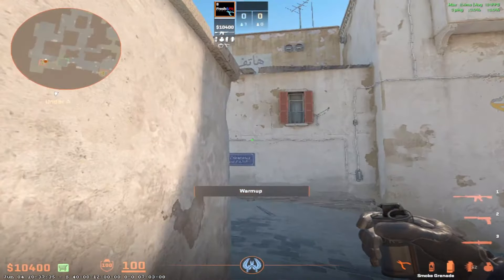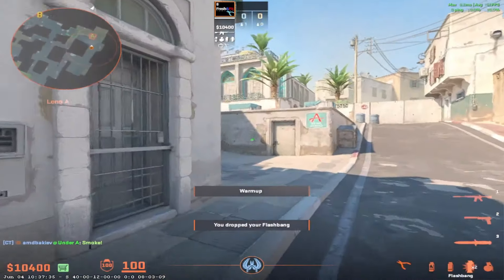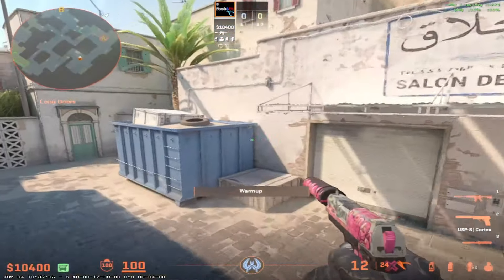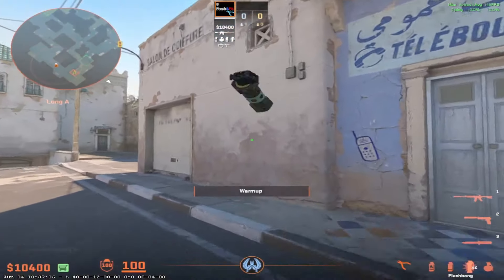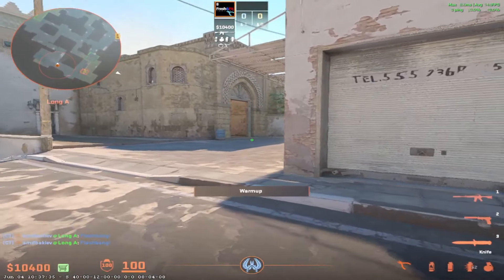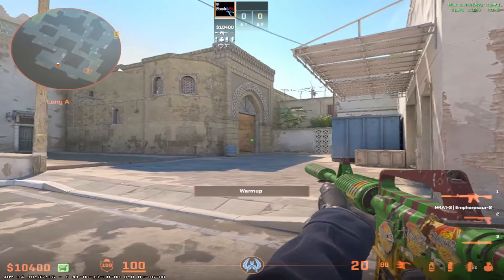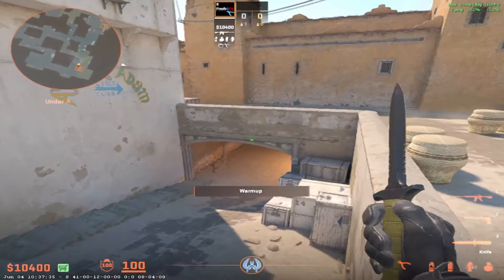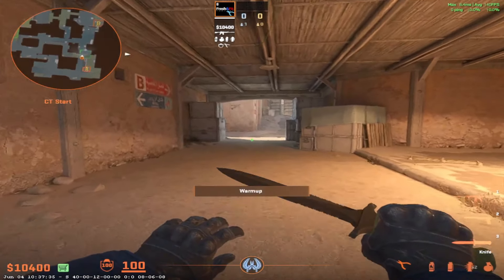The Easiest Way to Take Long on Dust2 in CS2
Hello everyone, in this video I showed you the best and easiest way to take long on Dust2 in CS2.